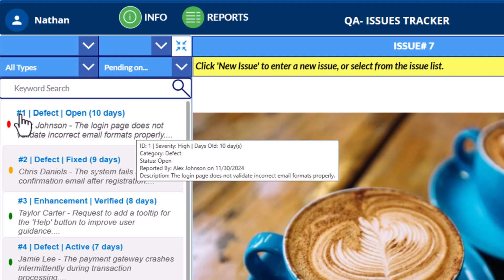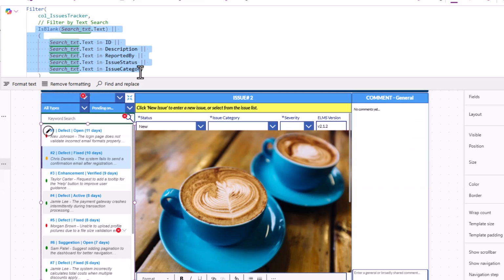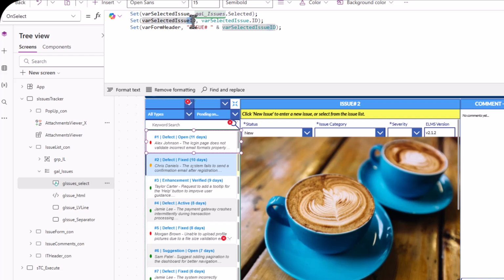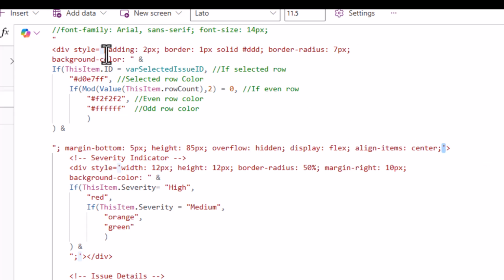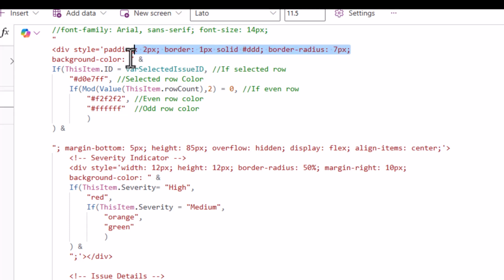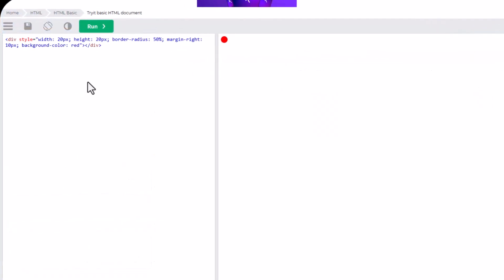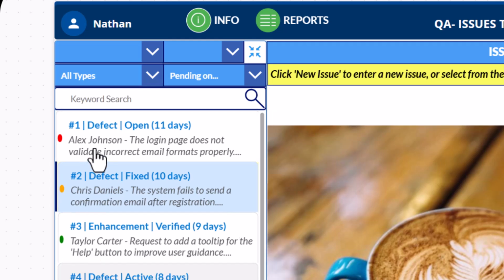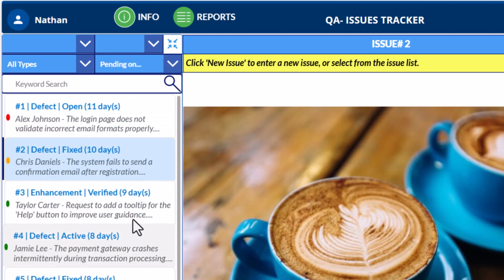PowerApps Tutorial - Cooler Gallery Data Display with HTMLText | A&A Inomatic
Discover how to elevate your PowerApps gallery with HTMLText control! In this video, we demonstrate a creative way to use HTMLText to display detailed issue data in a visually appealing and compact format. Learn how to format text dynamically, add styles, and enhance the user experience with this powerful feature. Perfect for developers looking to make their apps stand out!